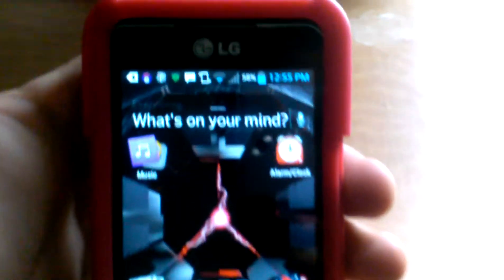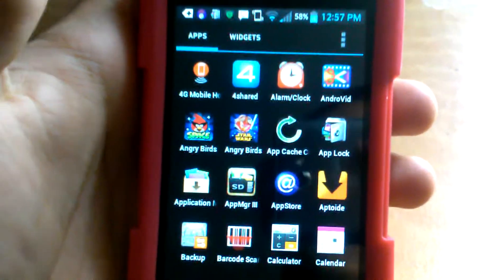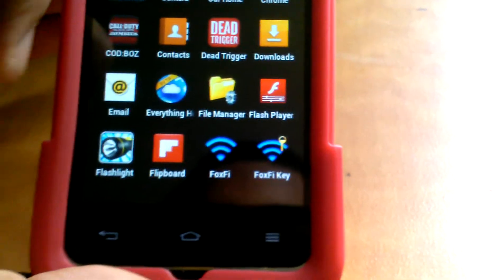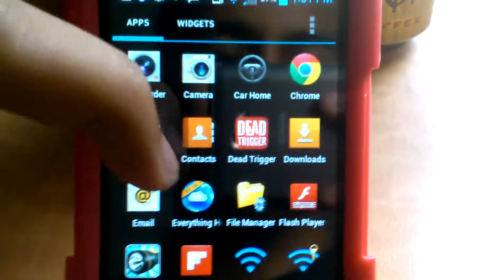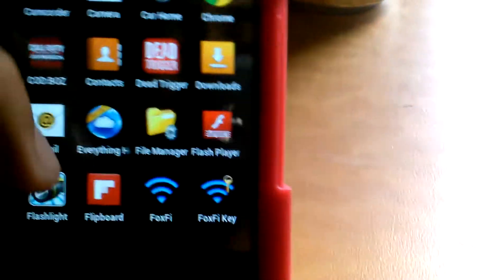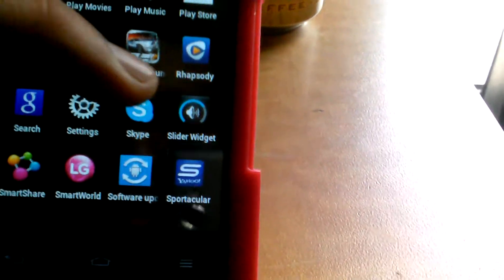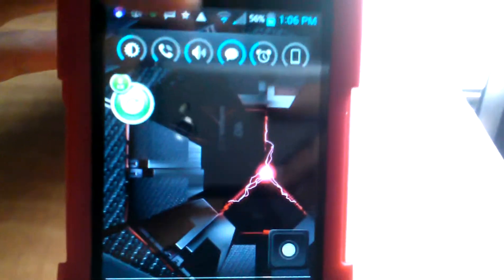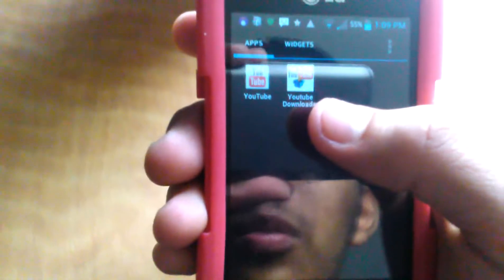My most recommended apps for you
Some of the apps i believe are a must have